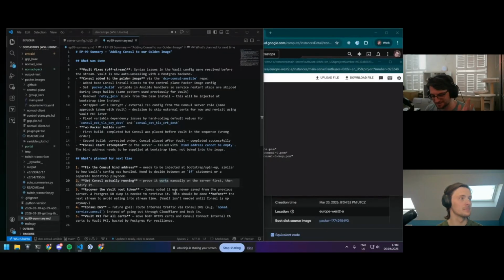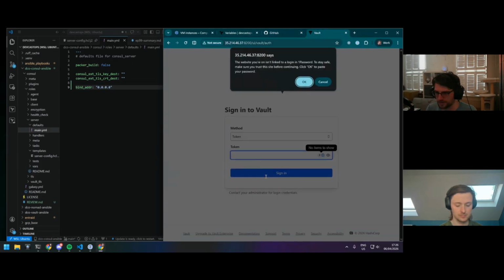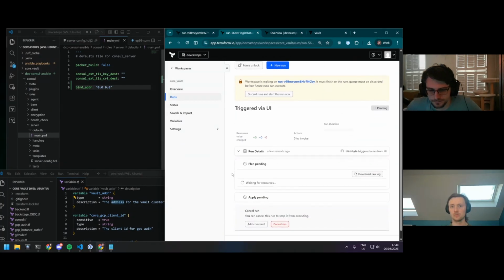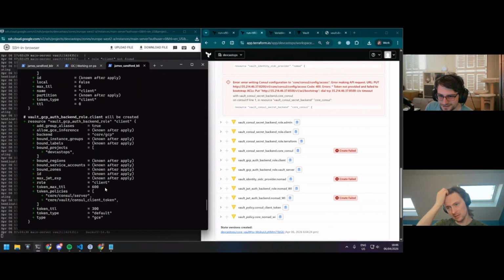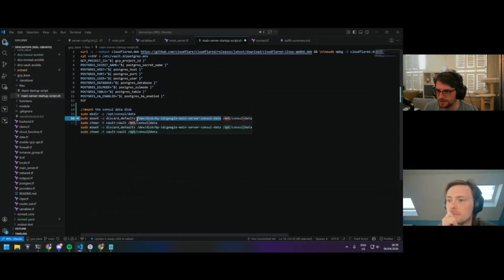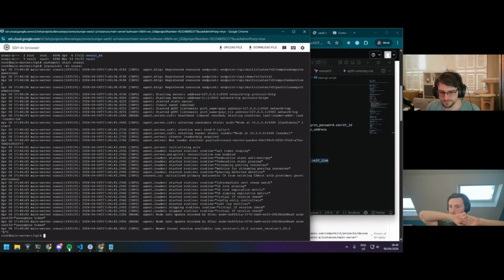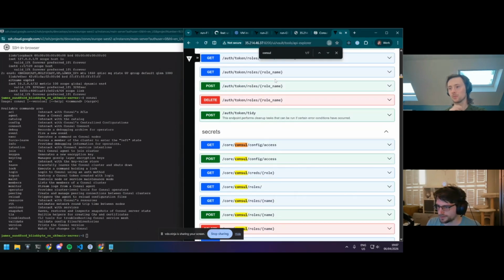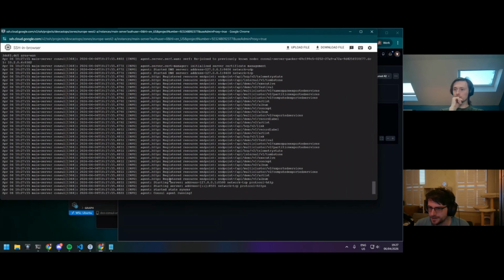EP-100: Getting Our Consul Control Plane Online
Join the DCO Crew as they bring our Consul control plane online. In this episode we focus on the operational side of getting a working control plane running, including the core configuration steps, how we validate it is healthy, and how we confirm it can coordinate nodes and services reliably.